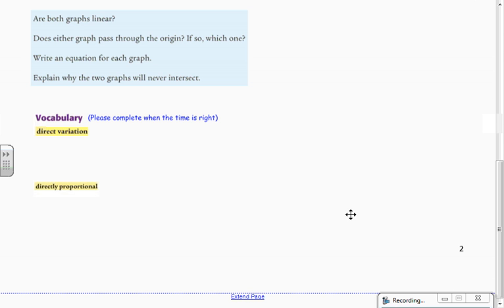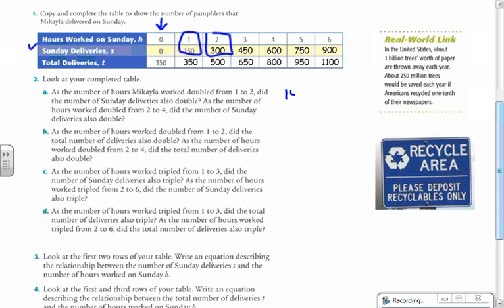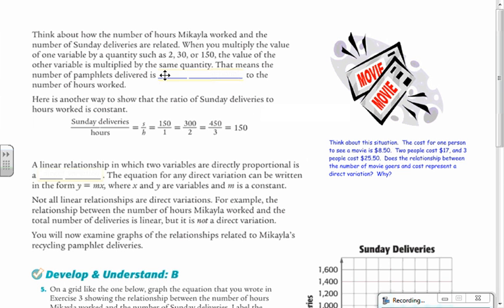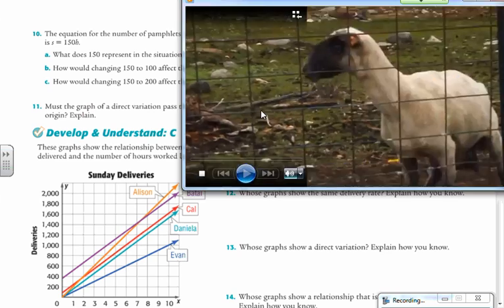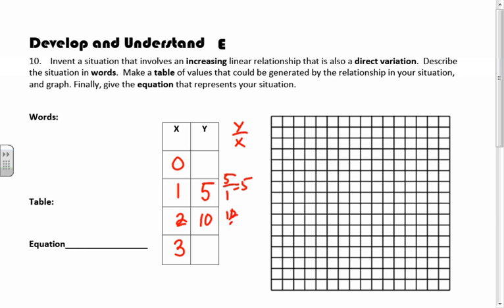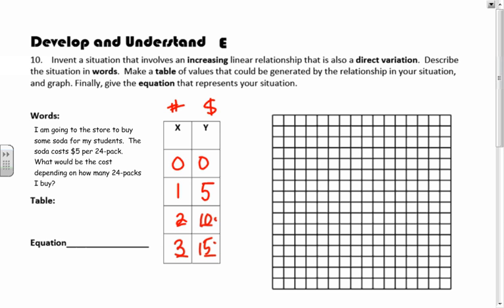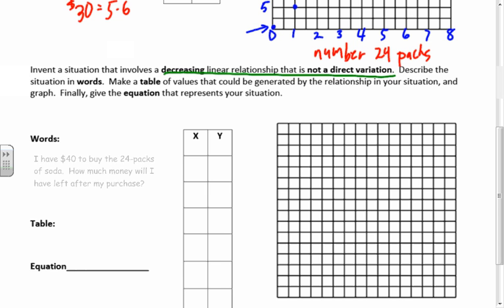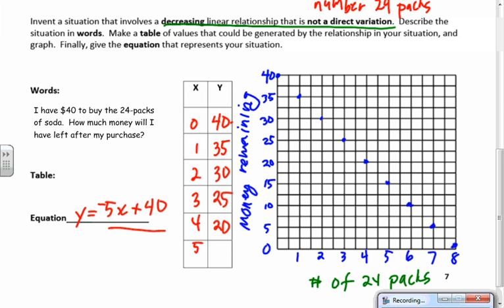Lesson 1 1b